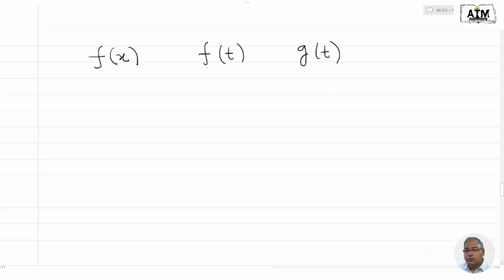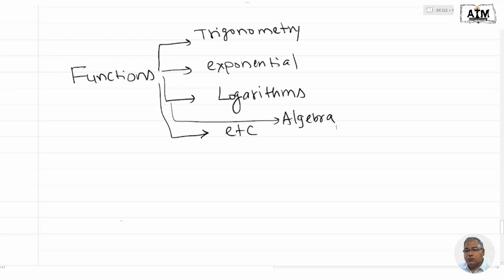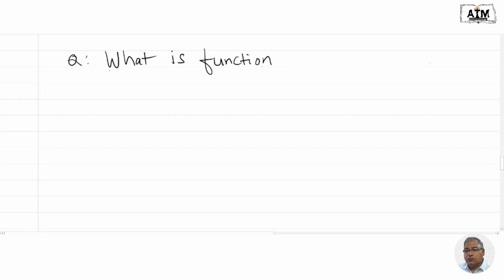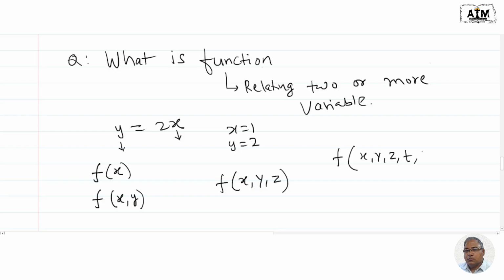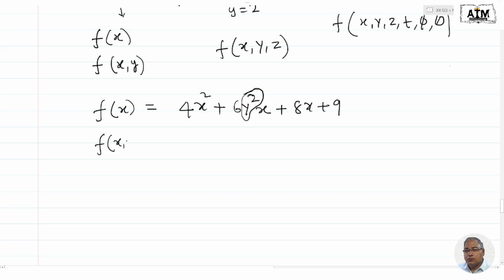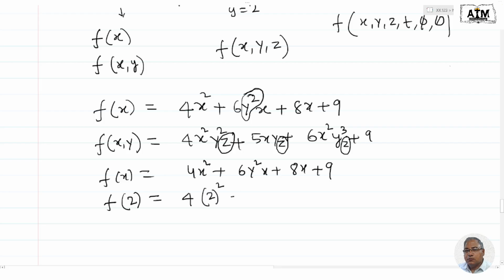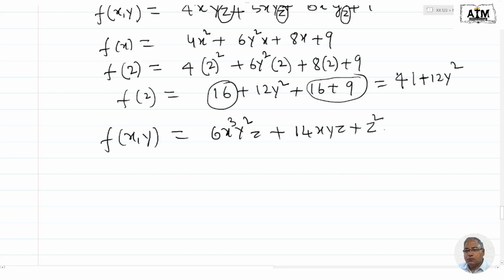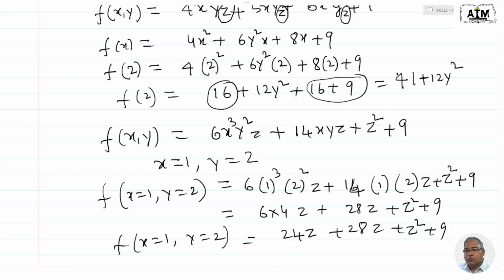What is function in English Mathematics | Functions class 11 ( mathematics )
In the world of mathematics, understanding the concept of a function is essential for students across all levels, from Class 10 basics to the more advanced curriculum in Class 11 math and Class 12 math . Whether you are following the CBSE mathematics  syllabus or diving into algebra basics, a function essentially describes a specific relationship where every input has a unique output. By looking at simple examples, such as those found in Exercise 6.1, we can explore different types of mathematical functions and see how they operate in real-world scenarios. Mastering these mathematics functions—from their basic meaning to their complex applications—is a vital stepping stone for any student looking to excel in higher-level mathematics of function.

chapters:
00:00 – Introduction to Functions (f(x), g(t), h(t))
00:47 – How Functions are Written & Named
01:11 – Types of Functions (Trigonometric, Exponential, Logarithmic, Algebraic)
02:38 – Defining a Function: Relating Variables
03:19 – Single Variable vs. Multi-variable Functions
03:51 – Working with Single Variable Functions (f(x))
04:32 – Working with Two Variable Functions (f(x,y))
05:33 – Example: Calculating the Value of a Function
06:43 – Example: Solving Multi-variable Functions
08:08 – Summary & Final Thoughts